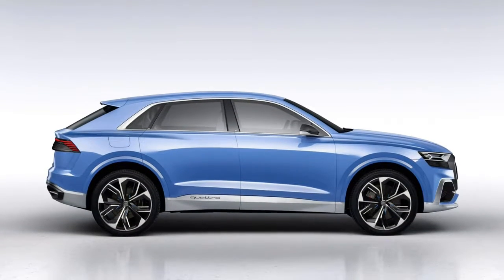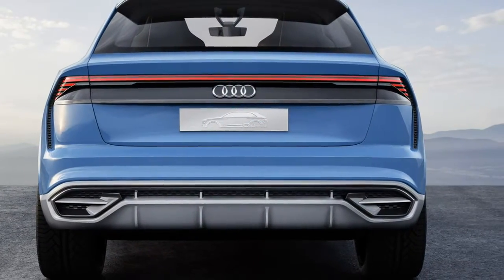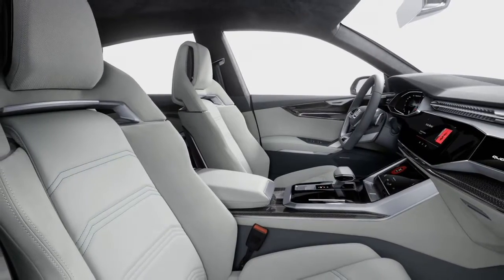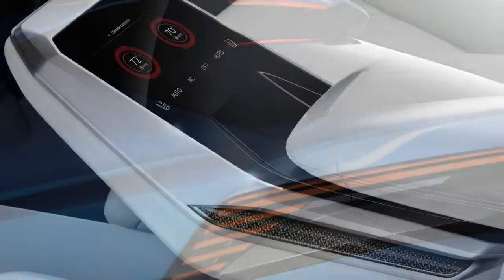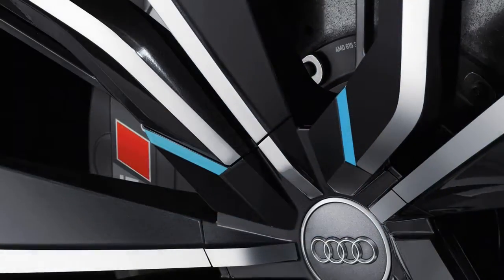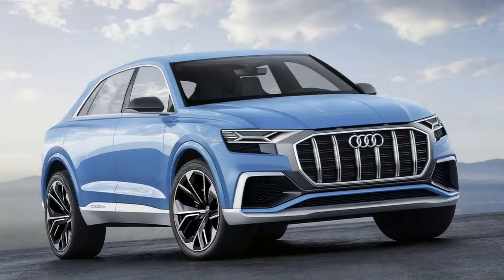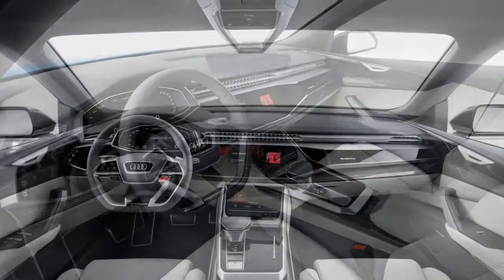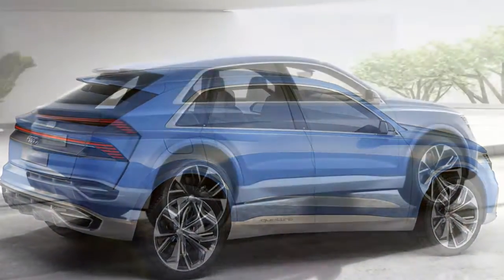Audi Q8 2018 Car Review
The Audi Q8 was shown to the public in concept form on 9 January 2017, in the North American International Auto Show (NAIAS) in Detroit, United States.

 In May 2018 Audi started a cinematic styled miniseries that teases the Audi Q8 in five short episodes. The car can certainly make its first full appearance from the fifth episode, presented on the special microsite and shown to everyone at the Audi China Brand Summit in Shenzhen.